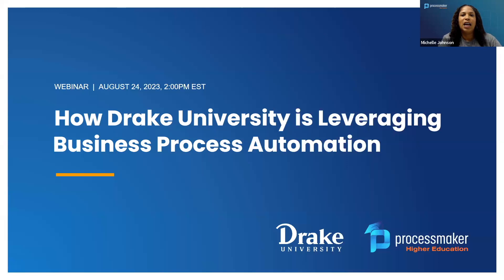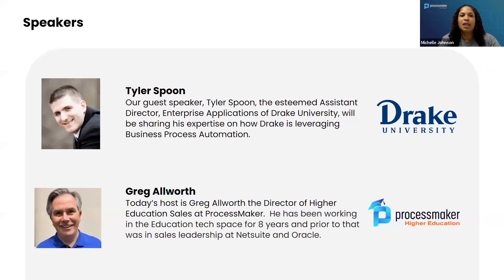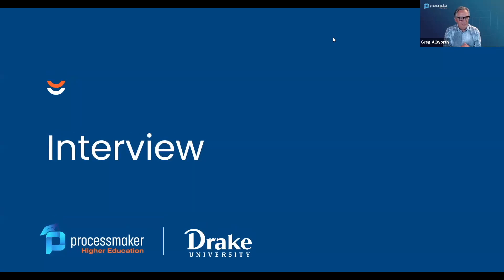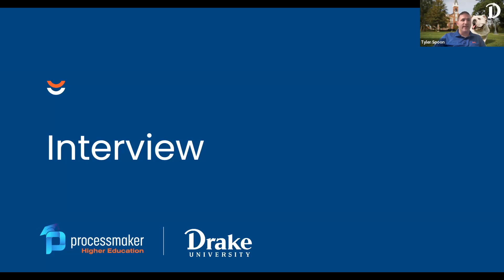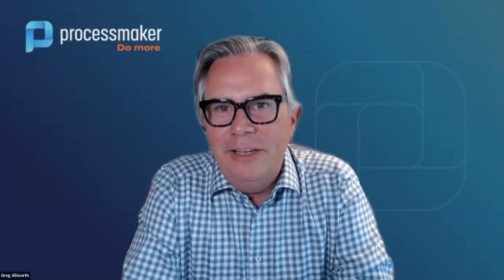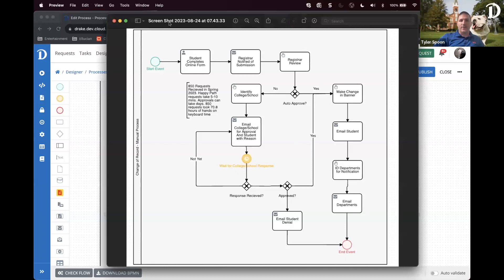How Drake University is Leveraging Business Process Automation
Description: Discover how Drake University leverages Business Process Automation to optimize efficiency and productivity in our insightful webinar. Join us to explore their innovative strategies, real-life examples, and cutting-edge technologies implemented for success. Interact with Greg Allworth (Director of Higher Education Sales) from ProcessMaker and Tyler Spoon (Assistant Director, Enterprise Applications) from Drake University, gaining valuable insights and practical tips to apply in your own organization. Reserve your spot now!

Host(s): Greg Allworth (Director of Higher Education Sales at ProcessMaker)

Panelists: Tyler Spoon (Assistant Director, Enterprise Applications at Drake University)